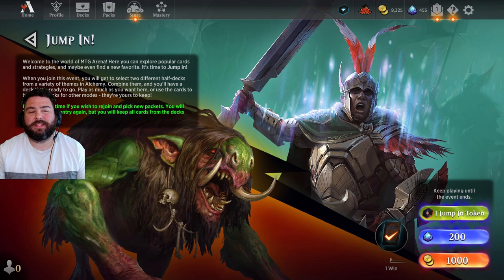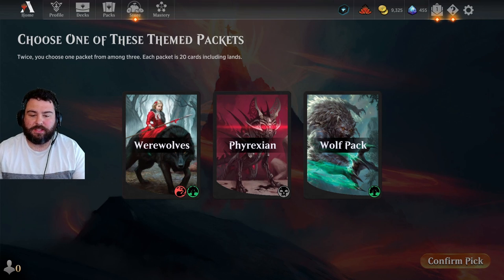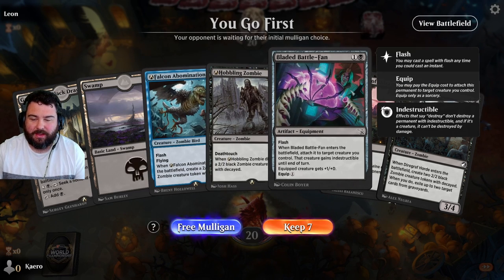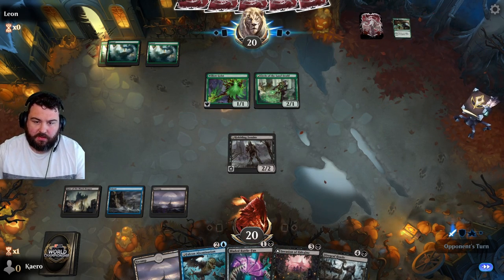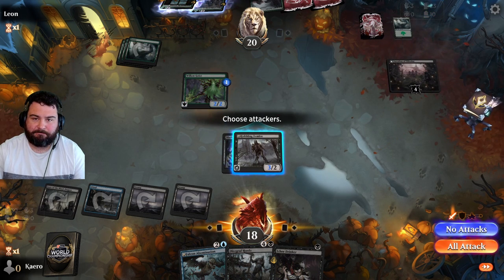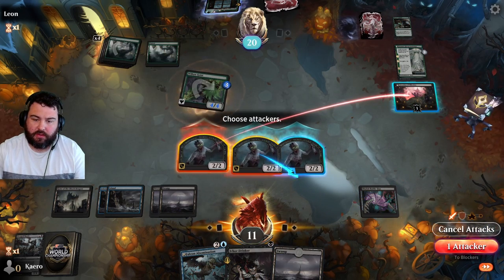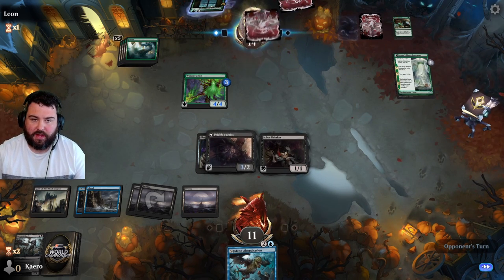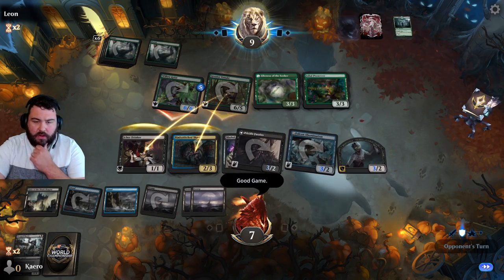NEW PLAYERS GET CARDS QUICKLY | MTG Arena Jump In New Player Guide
Magic the Gathering Arena can be daunting for new players, but WORRY NOT dear friend! In this guide, you'll learn about a quick way to get some of the staple commons and uncommons (and even a few rares) for your decks so you can start building quickly.

The most efficient way to get cards for Magic: the Gathering Arena is by drafting and being sort of good at it, but if you're brand new, Jump In is a great way to build your collection quickly so you at least have some options when building new decks.

If you found this video helpful, consider:
✔️ Hitting the "Thumbs up"
✔️ Commenting
✔️ Sharing

THANKS!